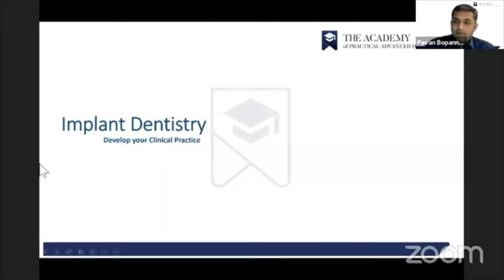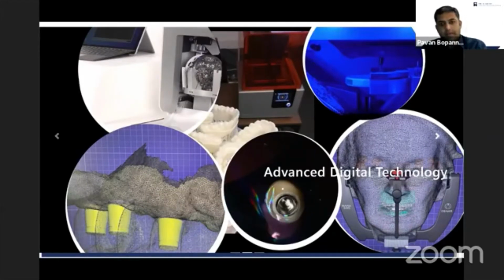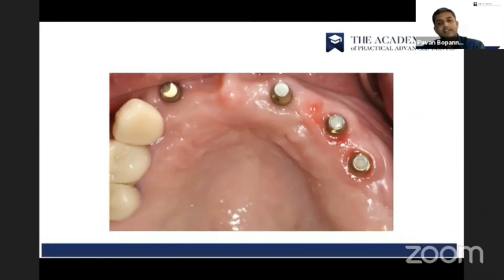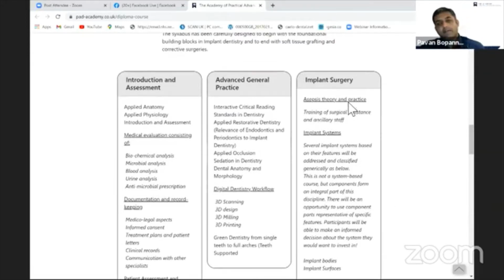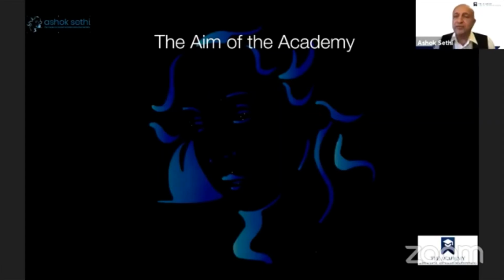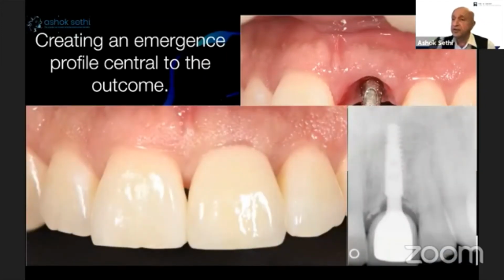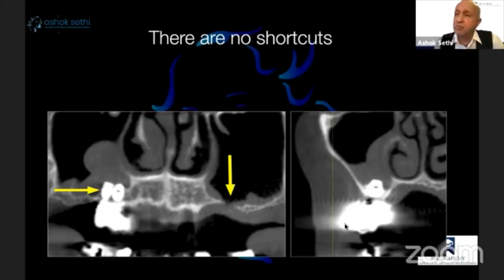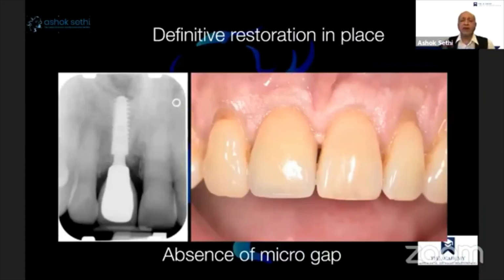Dr Ashok Sethi & Pavan Bopanna (LIVE).Program details at The Academy of Practical Advanced Dentistry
The Academy of Practical Advanced Dentistry in UK (earlier known as The Academy of Practical Implant Dentistry, UK) includes a core team of eminent dentists with practical knowledge in dental specializations. At PAD Academy we deliver high quality lectures combined with hands on training and clinical mentoring to ensure the course participants develop the skills required to confidently provide dental treatment with high success rates. The PG diploma is awarded by an accredited body of higher education in UK.